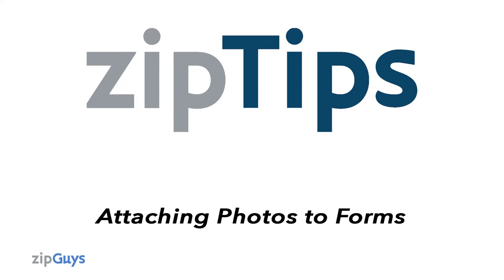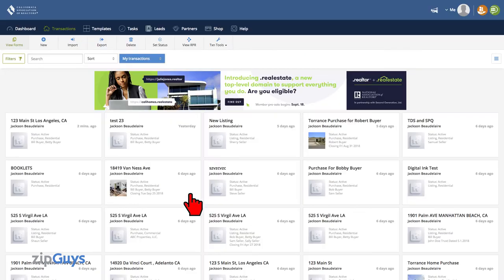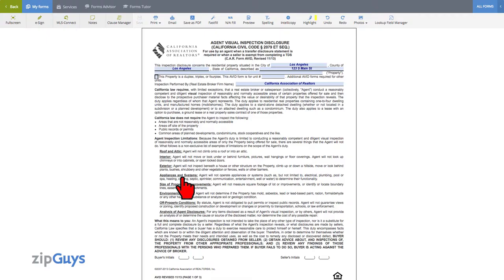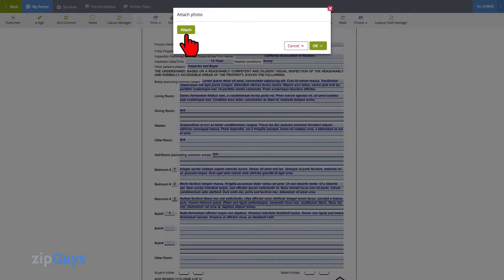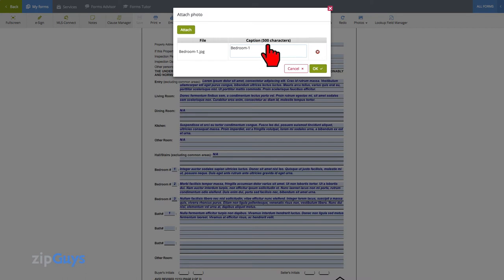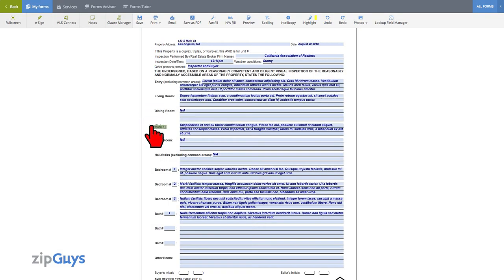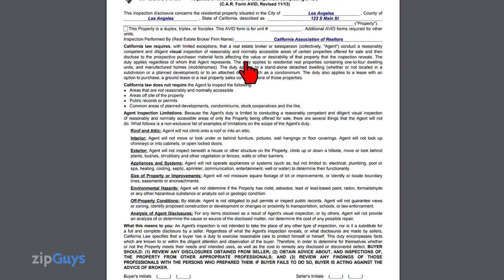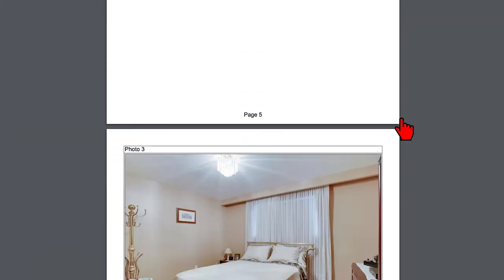Attaching Photos to the AVID Form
Did you know that you can attach photos to forms inside your zipForm® Plus Account? Use photos to illustrate your findings on the AVID form. This tool is useful not only on the AVID, but all C.A.R. Library Forms.